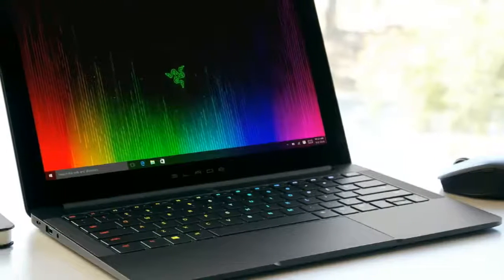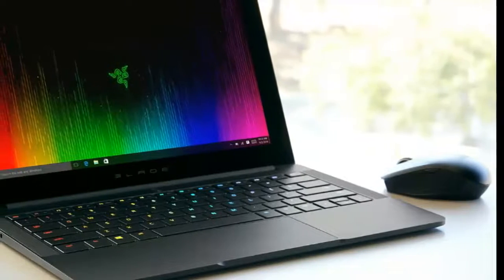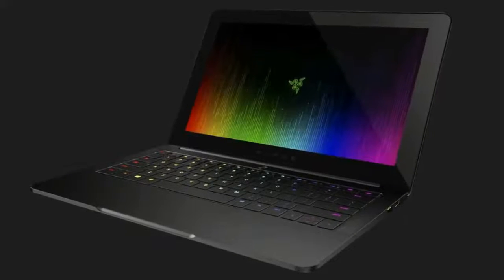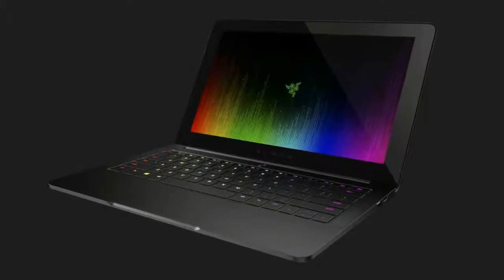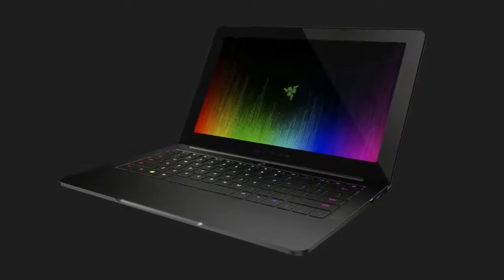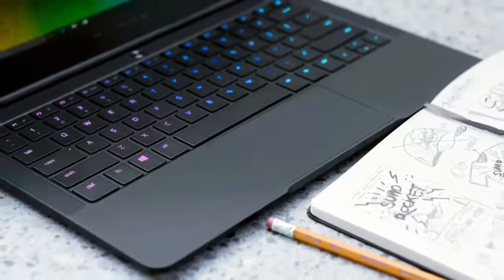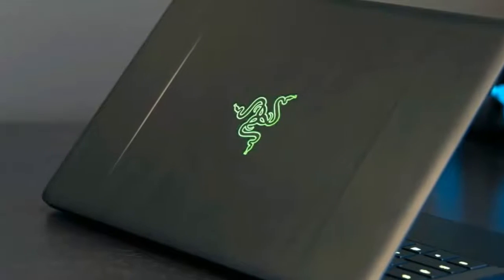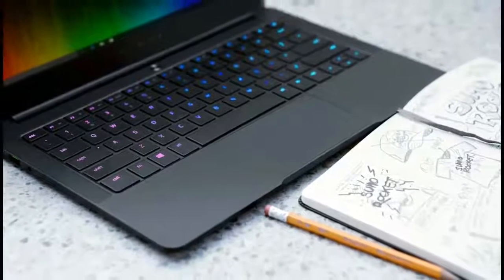Razer Blade Stealth 13 inch, 2017 review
The Good : The Razer Blade Stealth gets a larger screen in the same slim body. The new design feels more sophisticated and less gamer-y. Dropping the resolution from 4K means better battery life. Well priced for a premium Core i7 laptop.